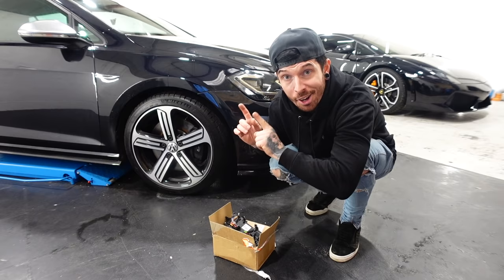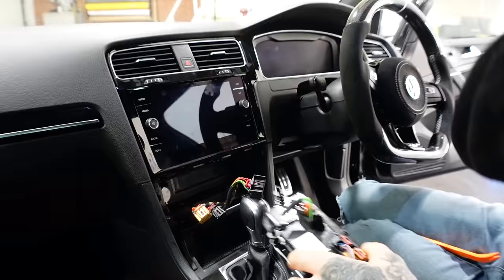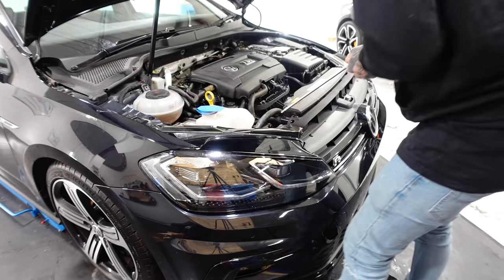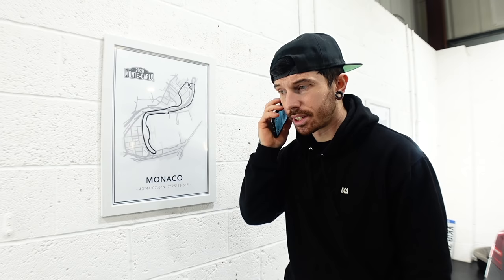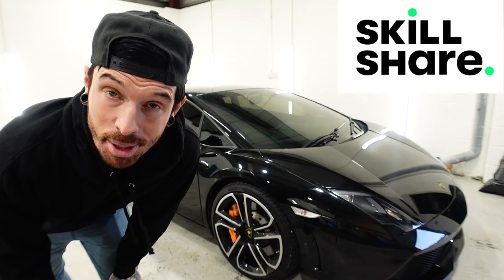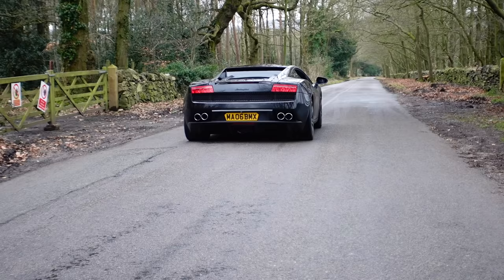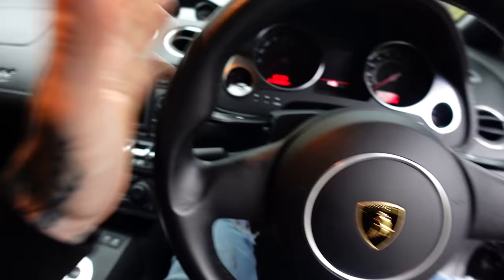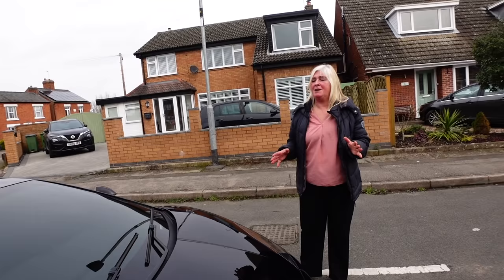THE REAL REASON I BOUGHT A LAMBORGHINI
I bought a 2012 Lamborghini Gallardo LP560-4 a few weeks ago. A dream came true! But as the regular viewers would know i usually go for cars which need alot of work. This one is in great condition. Theres something i havent been telling you! I went to @REPerformanceUK to reveal the secret!